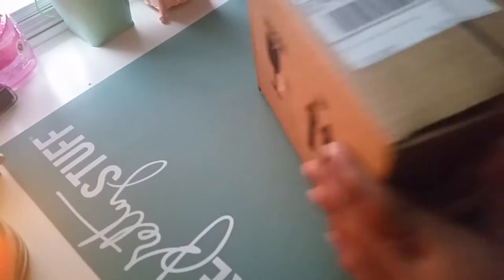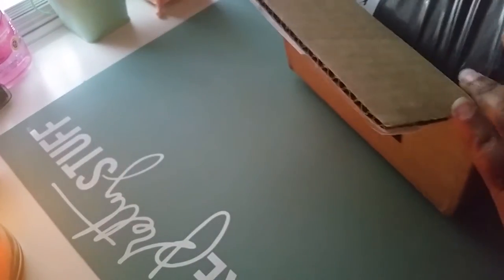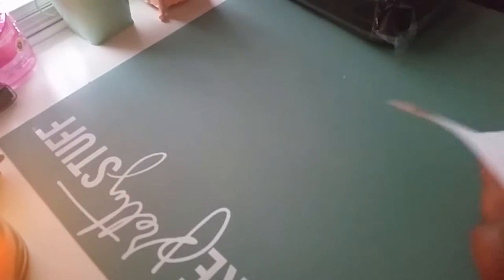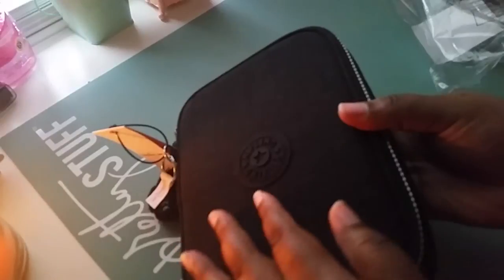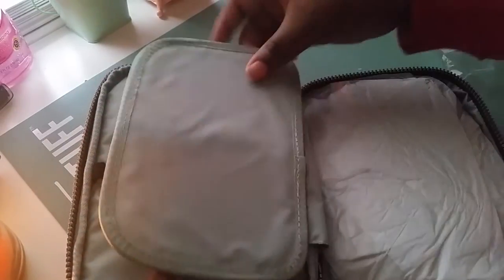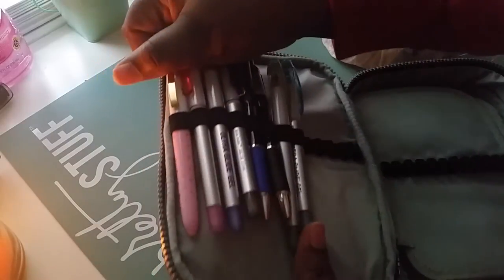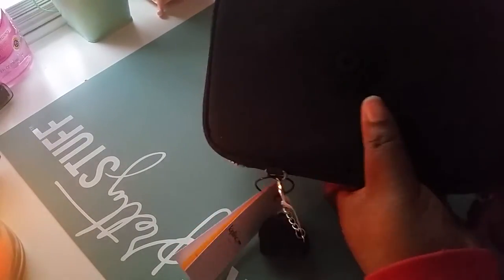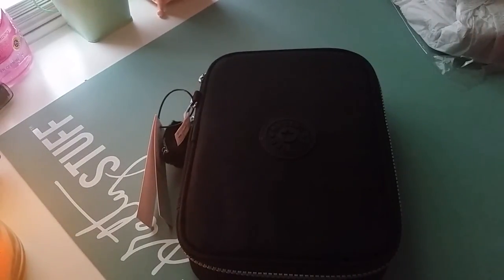Unboxing my Kipling 100 Pen Case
This is an unboxing of my Kipling 100 Pen case. I hope you enjoyed my video. I will do a review when I'm all settled in.

If you would like to check the site out here a link to save 10%